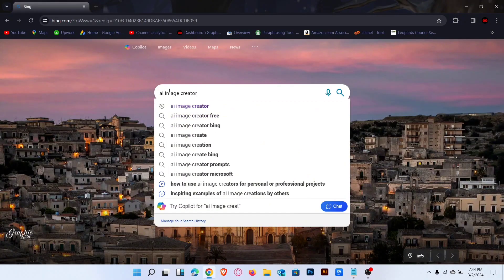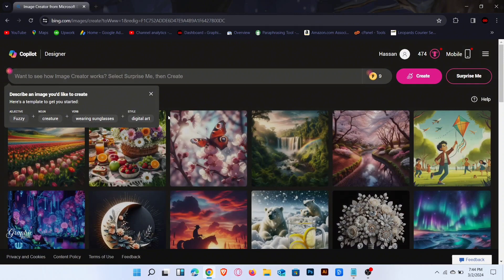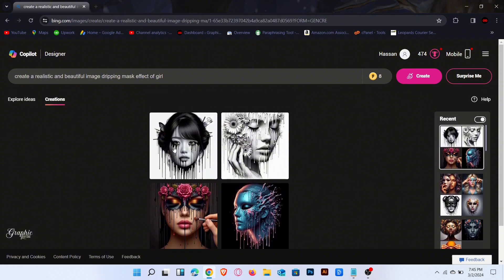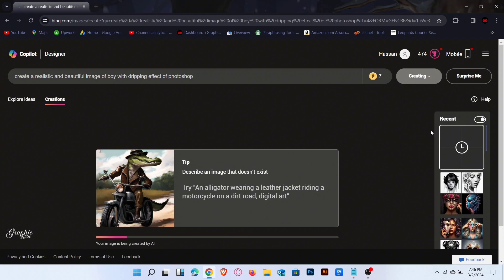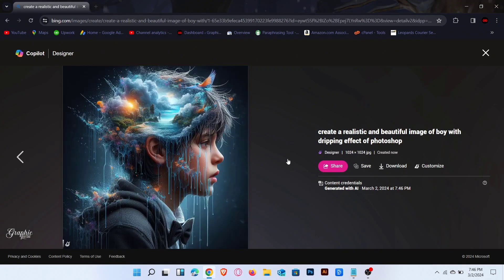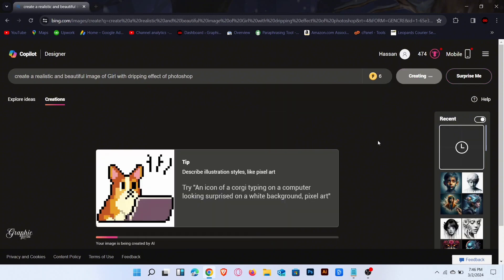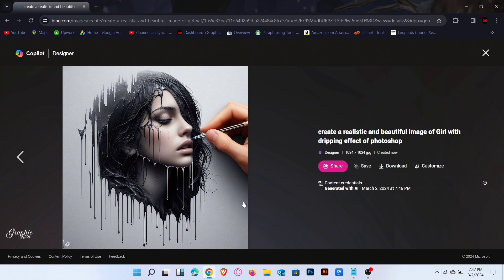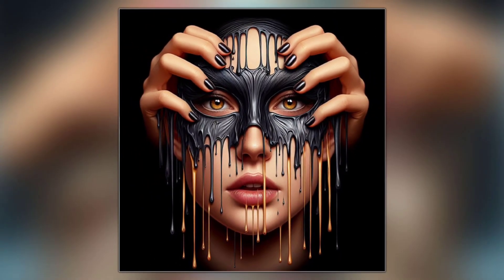Free Dripping AI Images while using Bing | Bing Image Creator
In this tutorial, we're going to learn about Free Dripping AI Images while using Bing | Bing Image Creator. This tutorial is for beginners.